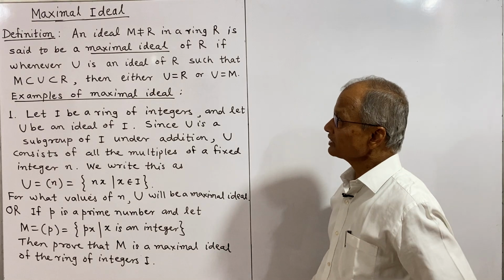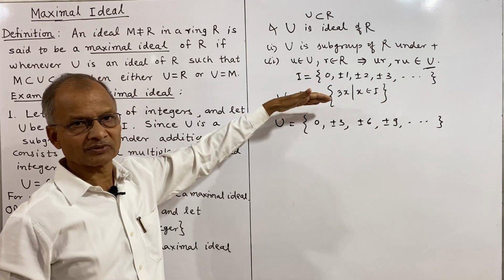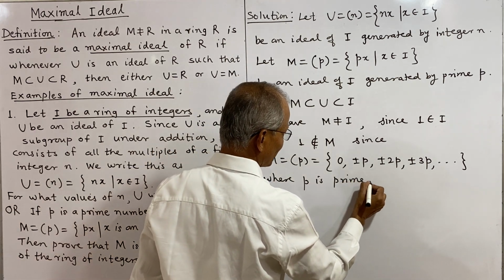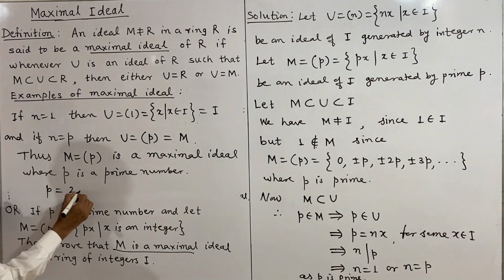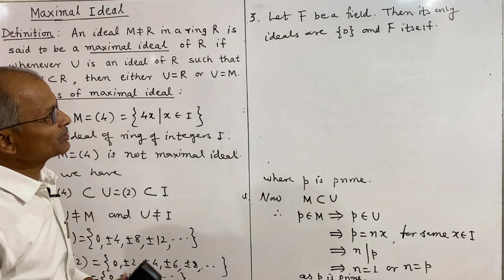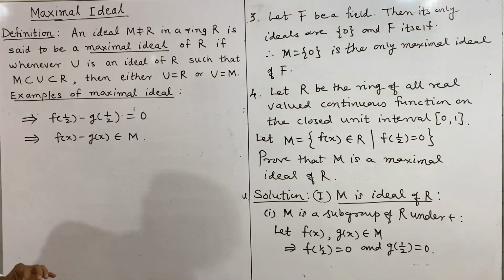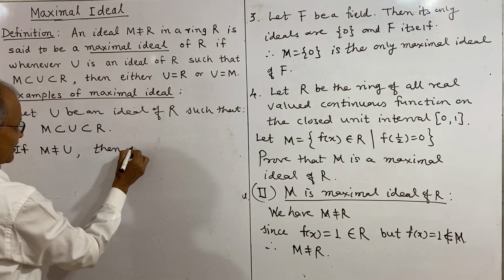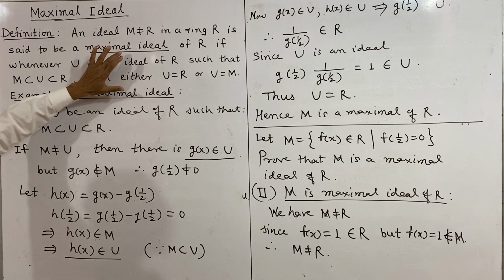Maximal Ideal: Definition and Examples. Ring Theory. Lecture 11.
Abstract Algebra:
Ring Theory:
Maximal Ideal:
In this lecture the definition of Maximal Ideal is explained and some of the examples of it are discussed.